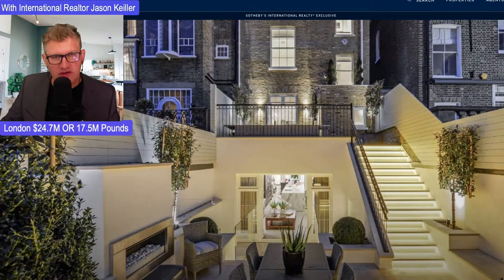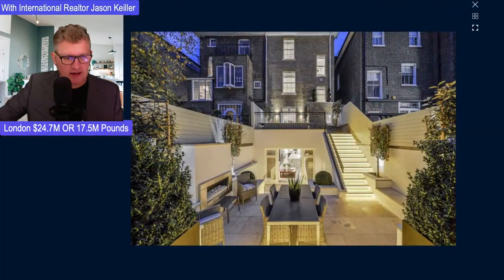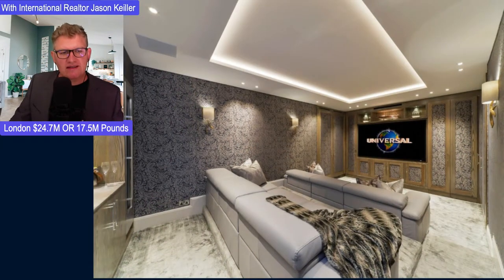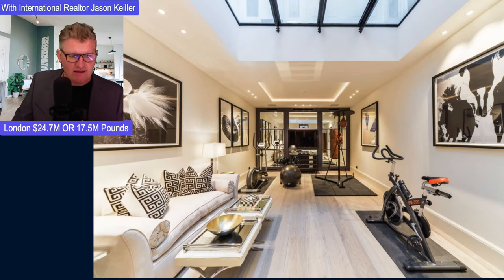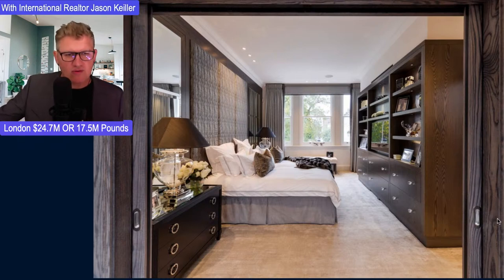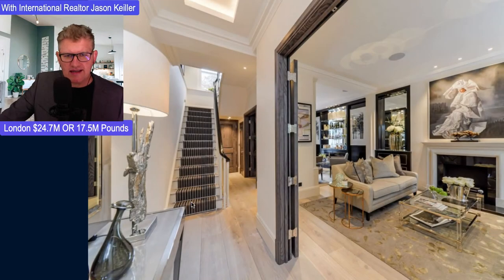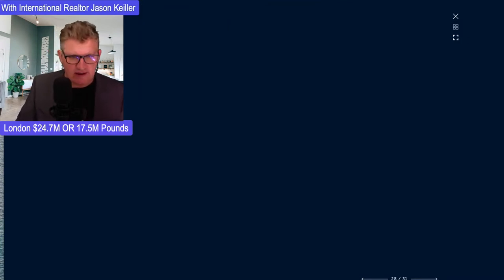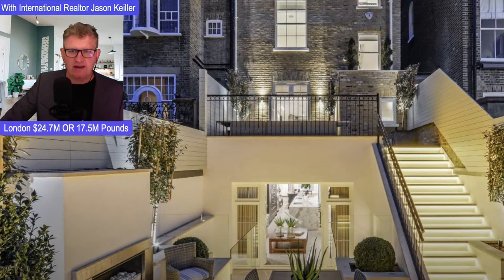$25 Million London Mansion - Carlyle Square, Chelsea, SW3